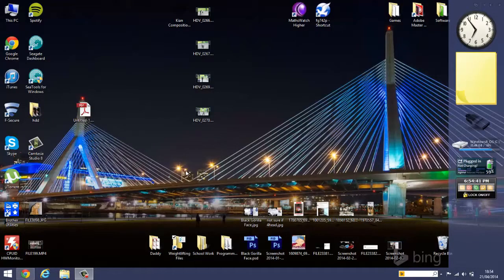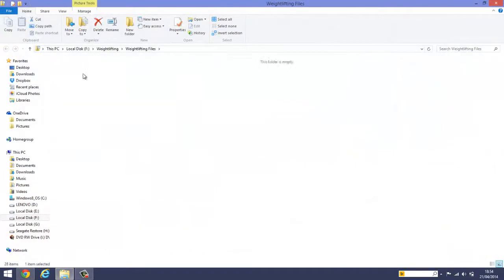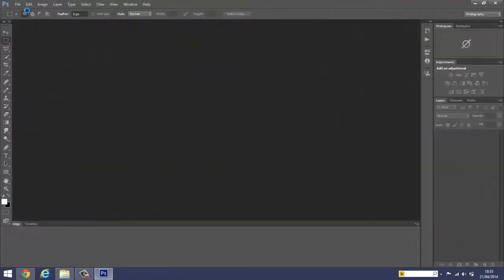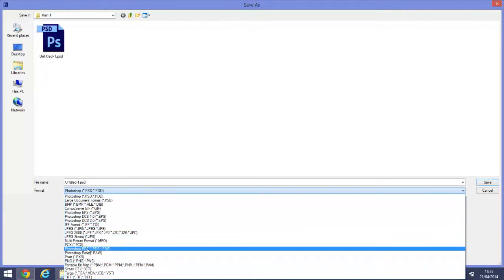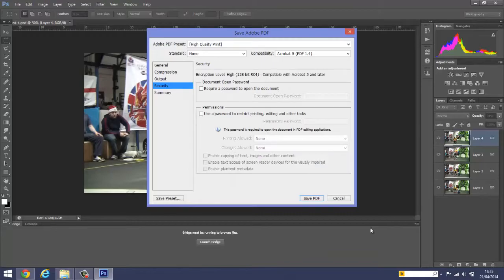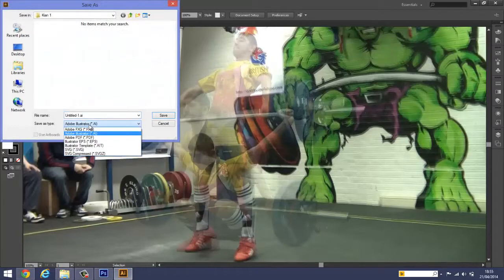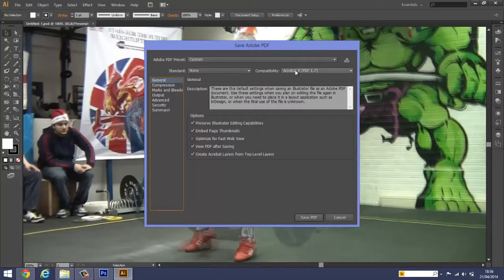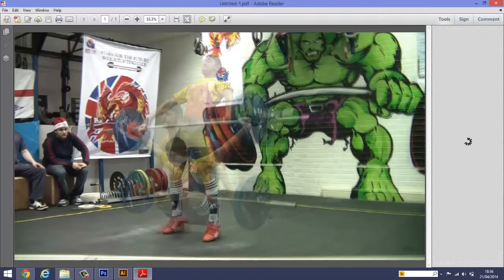How to convert a Photoshop file to PDF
A tutorial on how to convert a Photoshop file to PDF
I know my voice quality is bad but that's cos I'm using the default sound card on my laptop hence the bad quality.